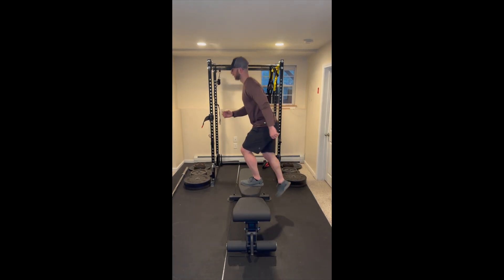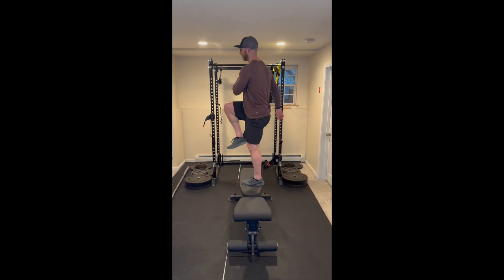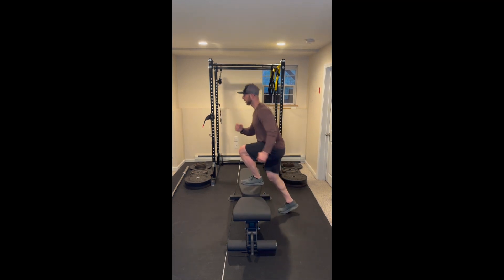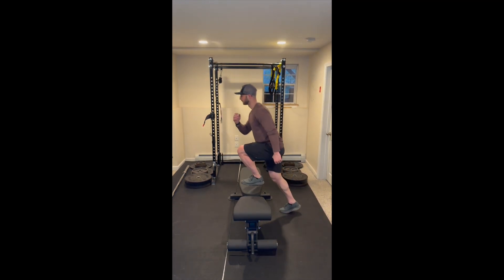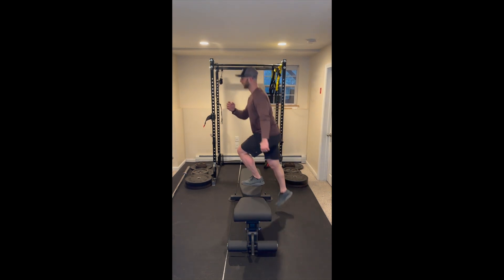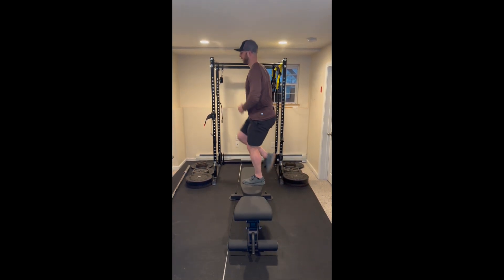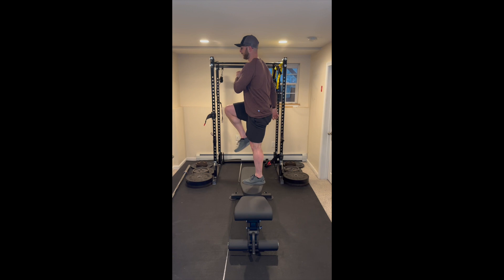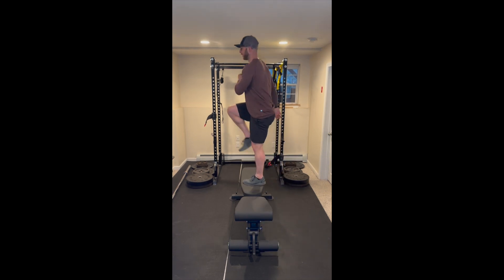Step Up High Knee FinishFront Foot Stays